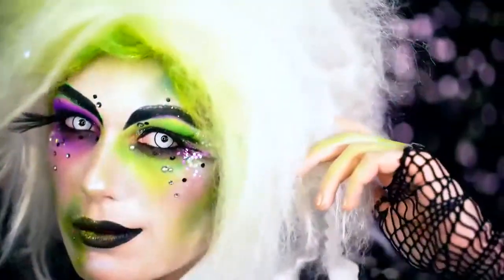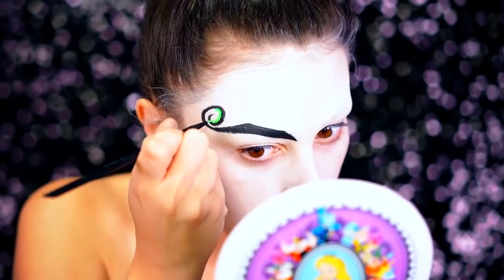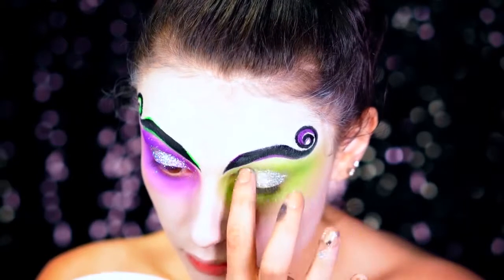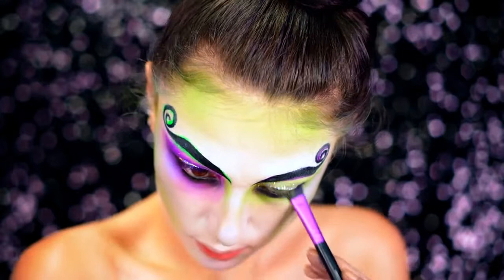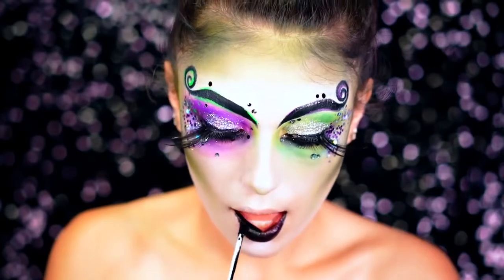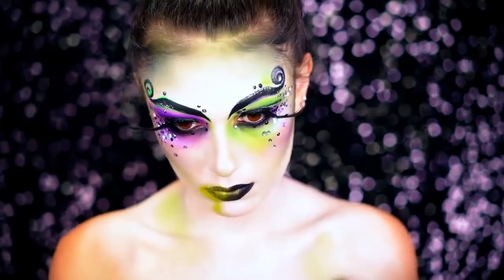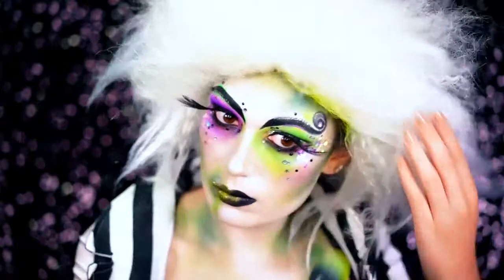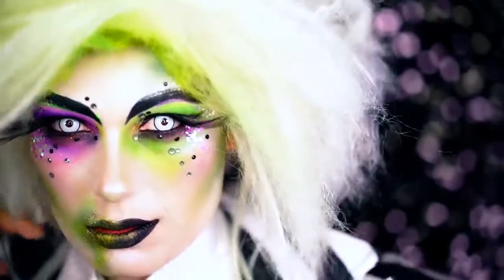Beetle Juice | Halloween Makeup Tutorial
Beetle Juice
Black Bow Halloween Headband
Black Light Reactive Colors
Body Paint
Coagulated Blood Gel
Dead Sugar Skull Face Temporary Tattoo
Escolite Face and Body Paint
Essential Halloween 50 Scary Songs
Evil Clown Makeup Kit
Extreme Costume Makeup
Face and Body Crayons
Face Paint & Body Painting Palette
Face Paint Crayons Kit
Face Paint Stencils for Painting Kit
Face Paint Sticks
Flaming Skull Kit
Glitter Temporary Tattoos Makeup Kit
Glow Body and Face Paint
Halloween Dog Collar and Leash
Halloween Makeup Paint with Stencils & Brushes
Halloween Motion Picture Soundtrack
Halloween Party Wigs
Halloween Scar Tattoos Temporary
Halloween Shoes
Halloween Skull Sleeve Shirts
Hemlock Butterfly Shawl
Iron Man Mask
Joker Makeup Accessory Kit
Luminous Face Body Makeup Paints
Luminous Face Paint
Makeup Barrier Spray
Makeup Cream Face Paint
Makeup Liquid Latex
Makeup Setting Powder
Neon Face Paint Sticks
Pregnancy Belly Painting Kit, Glitter & Stamps
Rainbow Glow Face Paint Kit
Reactive Neon Fluorescent Paint
Reactive Neon Liquid Paints
Silly Farm Face Fun Kit
Temporary Tattoo Pro Party Kit
The Halloween Tree
UV Black Light Tattoos
UV Neon Fluorescent Paint
UV Reactive Invisible Acrylic Paint